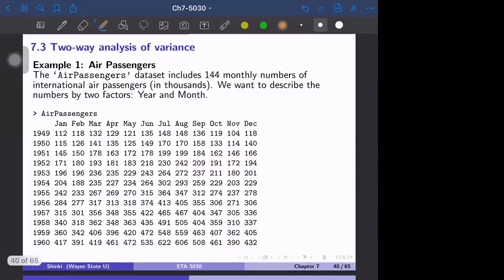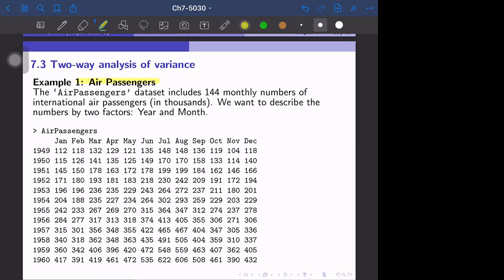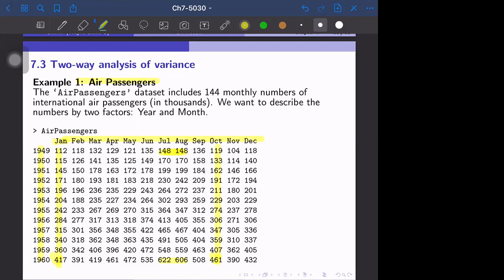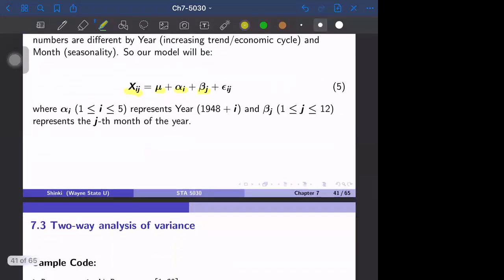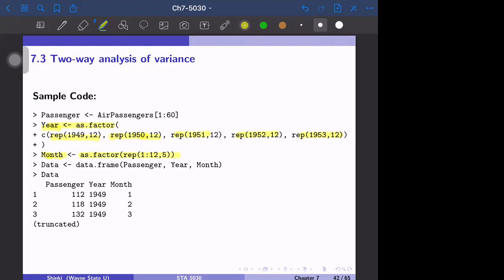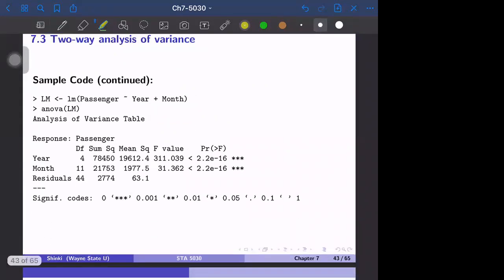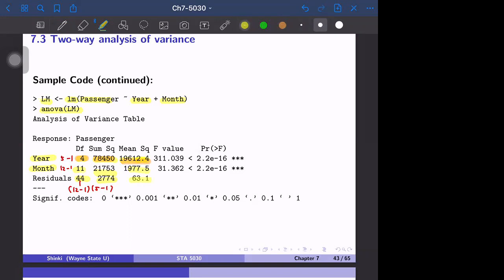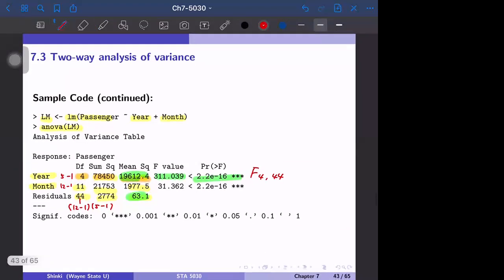5030-21F-11-04-1 7.3 Two-Way layout (ANOVA) - Example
Chapter 7.3 Two-Way ANOVA - Example